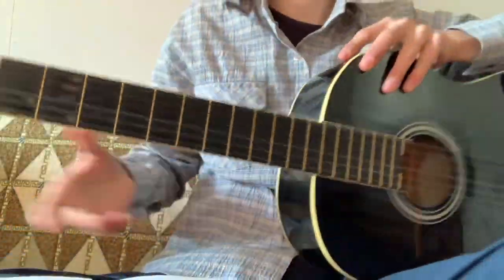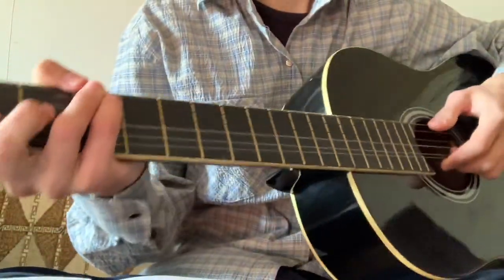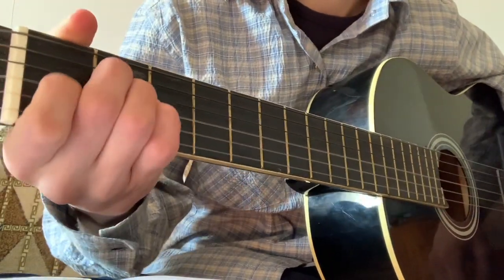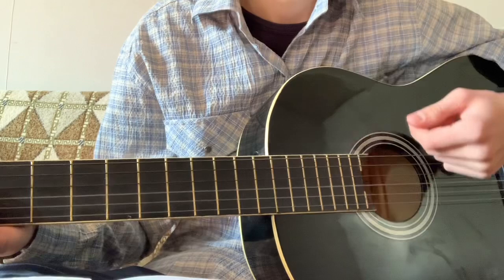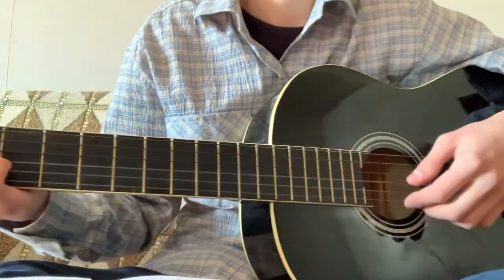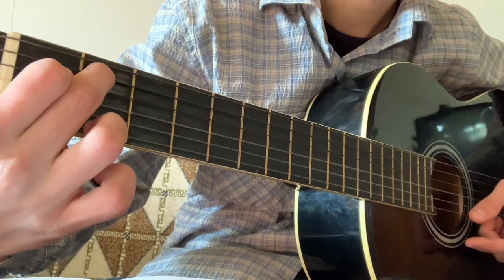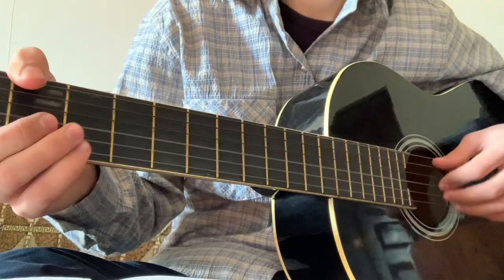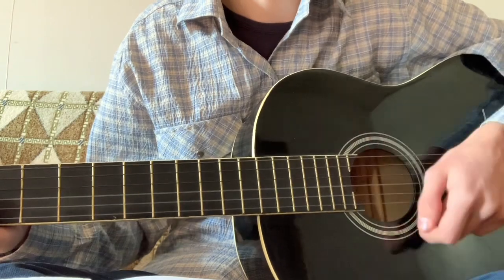AM PLAYING VERANDA | Easly Lesson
in this video am going to show you how to play guitar in easly
The name of the melody - veranda